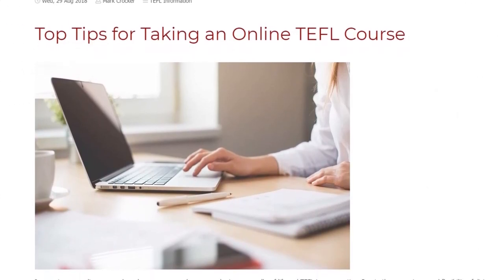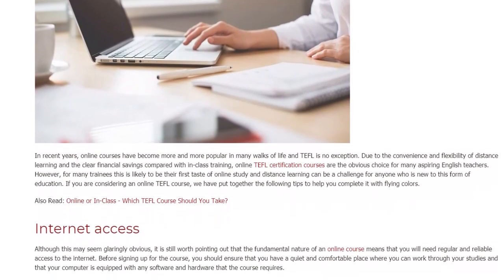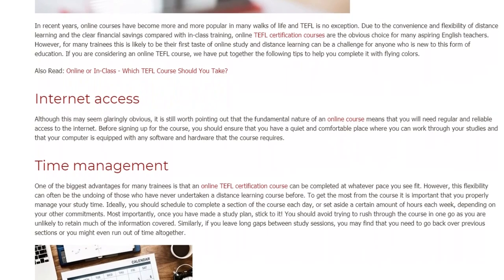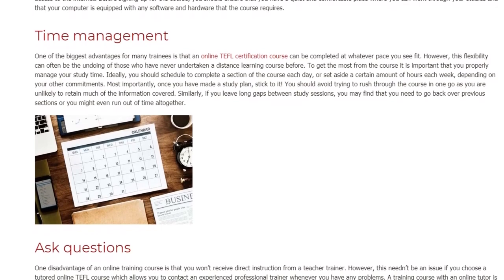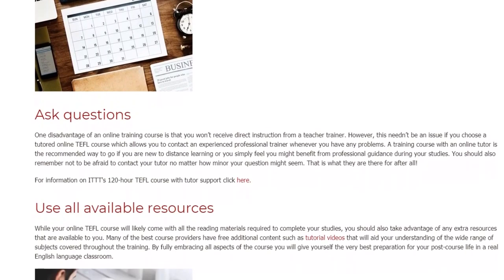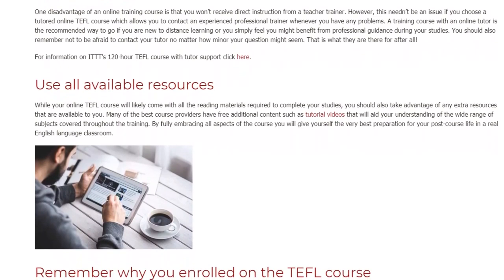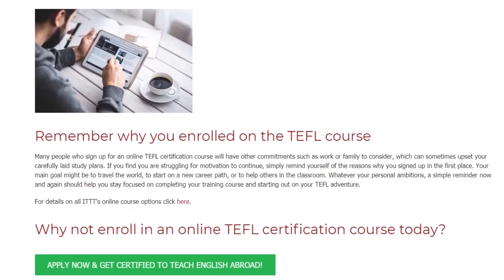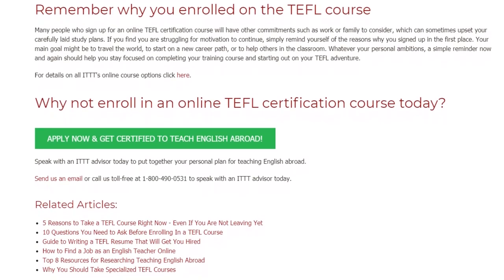Top Tips for Taking an Online TEFL Course | ITTT TEFL BLOG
In recent years, online courses have become more and more popular in many walks of life and TEFL is no exception. Due to the convenience and flexibility of distance learning and the clear financial savings compared with in-class training, online TEFL certification courses are the obvious choice for many aspiring English teachers. However, for many trainees this is likely to be their first taste of online study and distance learning can be a challenge for anyone who is new to this form of education. If you are considering an online TEFL course, we have put together the following tips to help you complete it with flying colors.